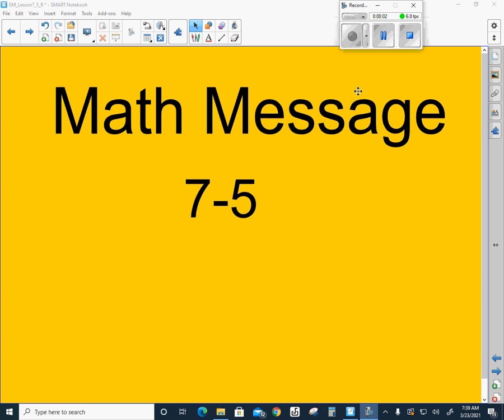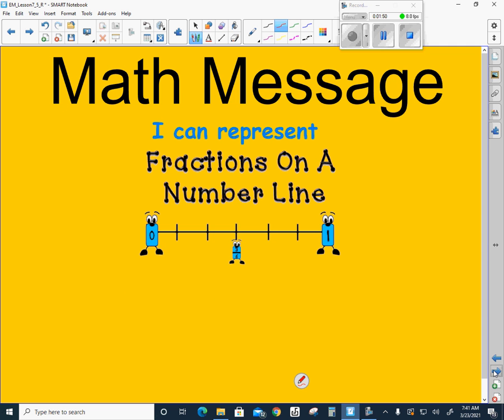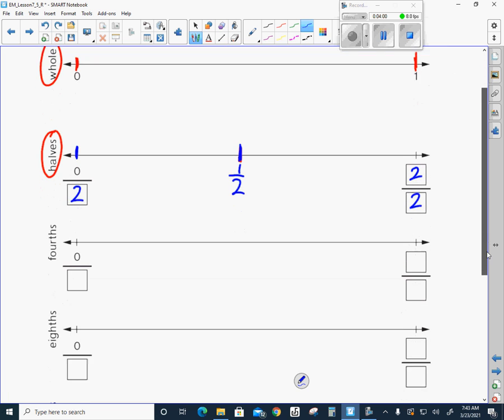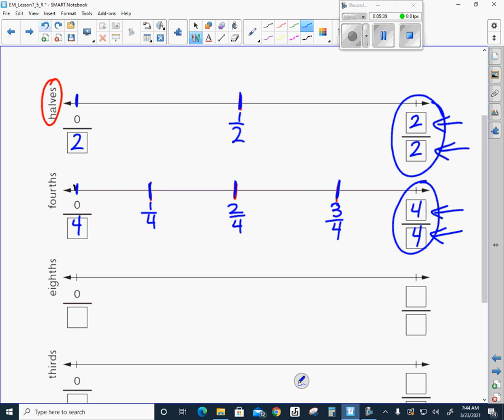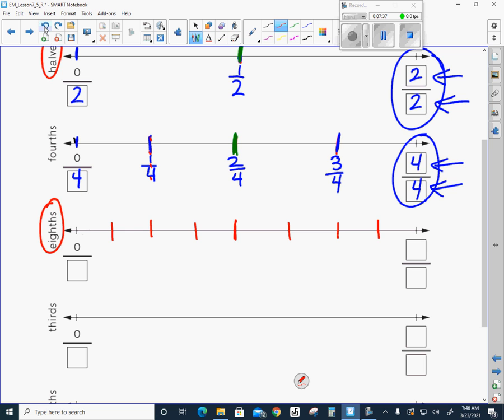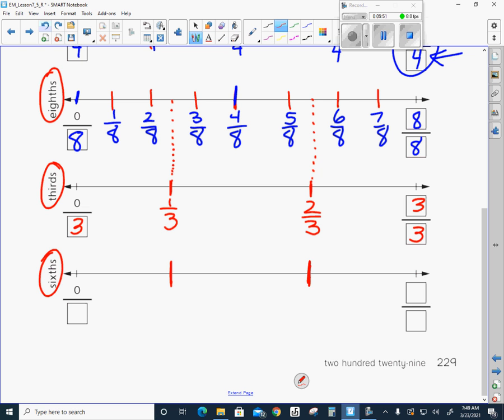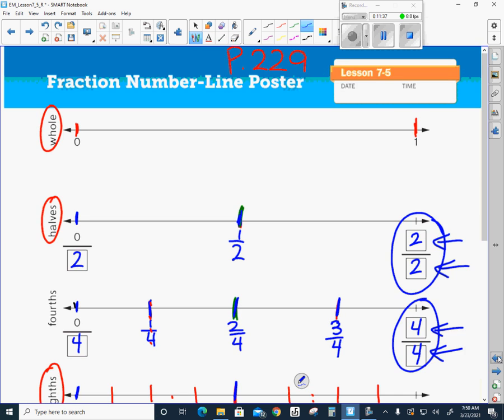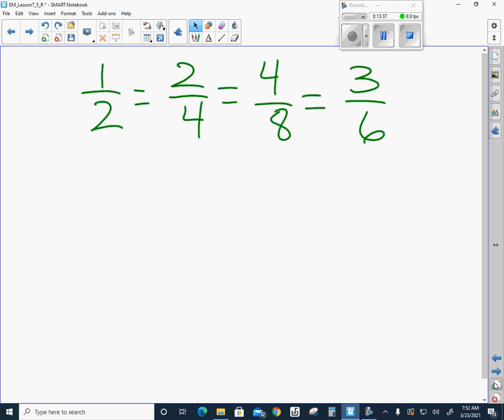Math Message 7 5